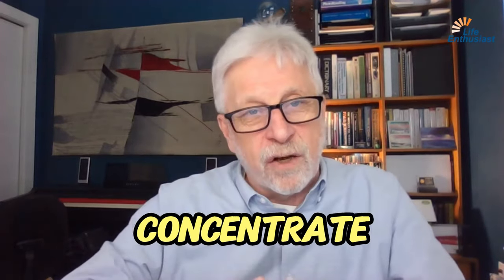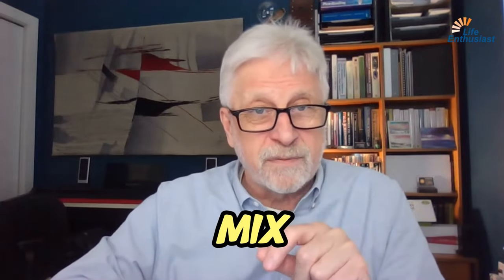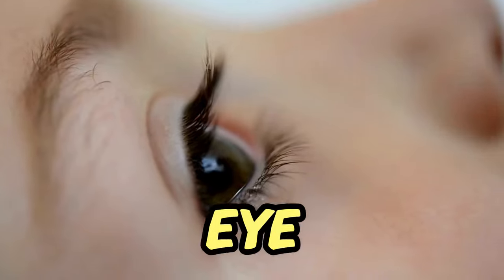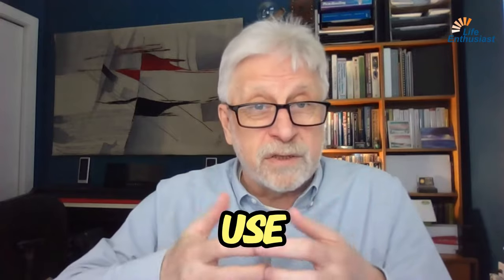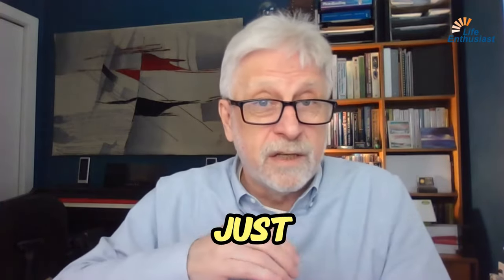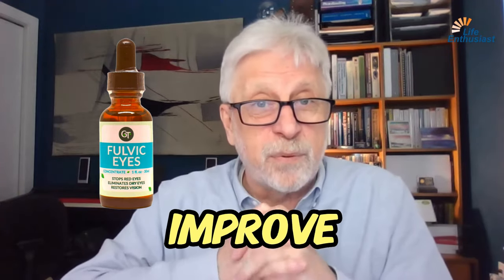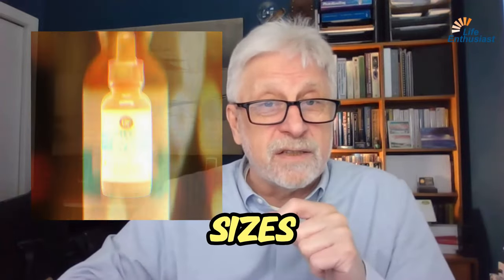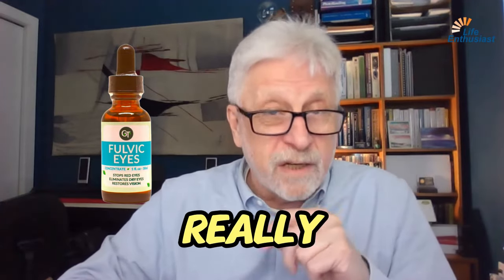Experience Sharper, Clearer Vision Naturally Using Fulvic Eyes: The Ideal Eye Care Solution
In our modern age, maintaining eyesight as we age is a growing concern. With increasing screen usage and environmental toxins, protecting our eyes has never been more crucial. This is where fulvic acid steps in, a natural marvel with the potential to transform eye health. In this blog post, we explore the benefits of Fulvic Eyes, a unique product designed to detoxify, rejuvenate, and improve the oxygenation of eye cells, ultimately enhancing vision and combating age-related symptoms.

Understanding Fulvic Acid
Fulvic acid, a reduced concentrate from humic acid, has a smaller molecular structure. Martin Pytela explains that these tiny molecules make fulvic acid exceptionally effective in penetrating and benefiting our cells.

What Makes Fulvic Eyes Unique?
Fulvic Eyes are the smallest and finest-grade form of fulvic acid, designed for direct and safe application to the eyes. Martin explains, "Fulvic Eyes are the finest grade available, effective in detoxifying eye cells." This detoxification process significantly improves eye health.

Detoxification and Oxygenation of Eye Cells
Toxins in the eyes can cause floaters, blurry vision, and reduced sharpness. Fulvic Eyes detoxify cells, improving oxygenation, function, and rejuvenation.

Application and Usage of Fulvic Eyes
Using Fulvic Eyes is simple. Martin instructs, "Just one drop under the eyelid, blink it on two or three times a day." This easy regimen helps remove toxins, improve oxygenation, and enhance vision clarity and sharpness.

Combating Age-Related Vision Problems
Fulvic acid in eye care effectively addresses aging-related symptoms like floaters, loss of sharpness, and fuzzy vision. Martin assures that using Fulvic Eyes can significantly mitigate these issues, stating, "It reduces or reverses symptoms such as floaters, loss of sharpness, and fuzzy vision commonly associated with aging."

Availability and Effectiveness
Fulvic Eyes is offered in three sizes, providing flexibility to choose according to individual needs and usage frequency. Users consistently report significant improvements in vision and overall eye health with regular use, highlighting its effectiveness.

Conclusion
Fulvic Eyes offers a natural, effective solution to enhance and maintain eye health by detoxifying and improving cellular oxygenation. It addresses root causes of age-related vision problems, promising clearer, sharper vision and healthier eyes.

10 Questions Covered In This Episode

1. How does fulvic acid differ from humic acid according to Martin Pytela?

2. What attributes of fulvic molecules make them beneficial for eye health?

3. Why are "fulvic eyes" considered the finest grade of fulvic acid?

4. What are the steps involved in using the Fulvic Eyes product as described by Martin Pytela?

5. How does fulvic acid help in improving cellular function within the eyes?

6. What types of vision problems does Martin Pytela claim can be alleviated by using Fulvic Eyes?

7. How does the detoxification process facilitated by fulvic acid improve oxygenation in the cells?

8. In what ways might Fulvic Eyes contribute to reversing symptoms associated with aging eyes?

9. What are the different available sizes of the Fulvic Eyes product mentioned in the video?
10. Based on Martin Pytela's explanation, which symptoms would you target first with the use of Fulvic Eyes, and why?

Fun Facts:

1. Special Grade:
Fulvic Eyes, derived from humic acid, contains the smallest and finest grade of fulvic acid molecules, ideal for direct application in the eyes.

2. Direct Application:
This innovative product allows for easy application—just one drop under the eyelid, blinked into place two or three times daily. It's a practical solution for eye care.

3. Aging Symptoms:
Fulvic Eyes effectively reduces or reverses aging-related eye symptoms like floaters, loss of sharpness, and fuzzy vision by detoxifying and oxygenating eye cells.